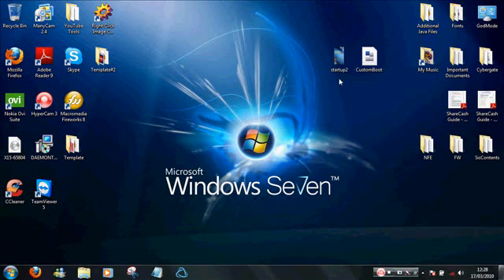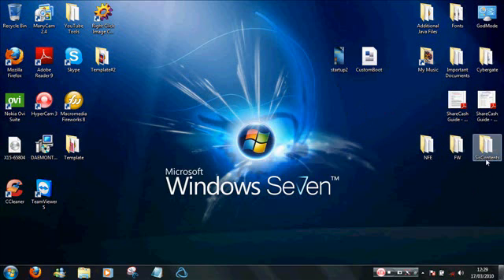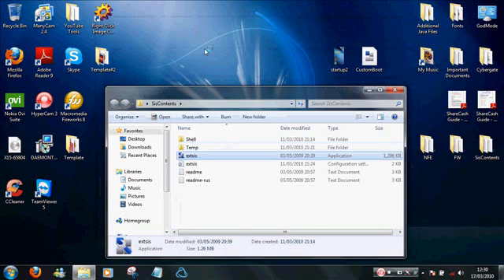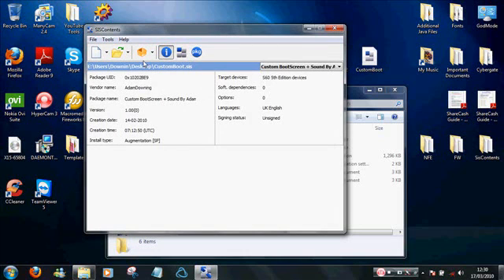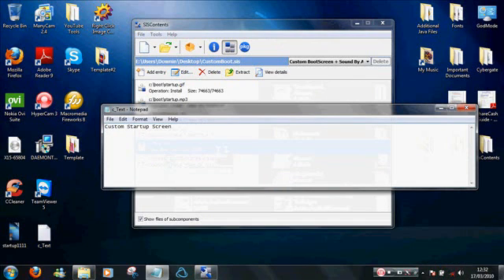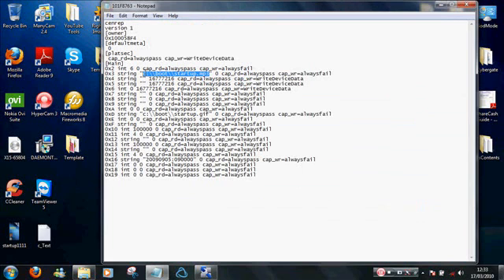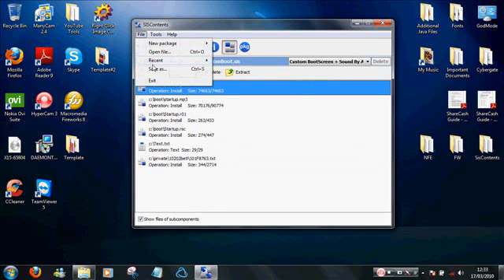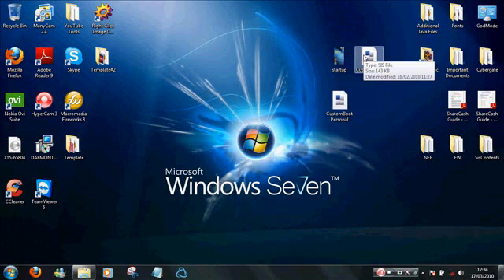How To Change Boot Screen + Sound On Nokia 5800/N97/BB5!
This is a tutorial on how to change the Boot Screen logo (Nokia one) and the Startup Sound on Nokia 5800 or other Symbian Devices